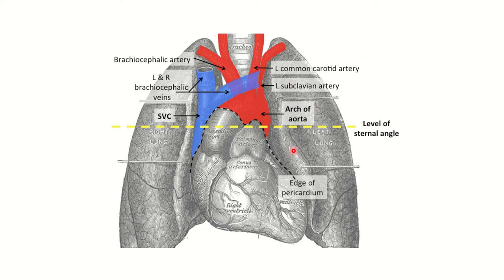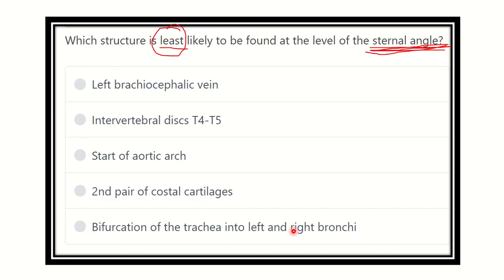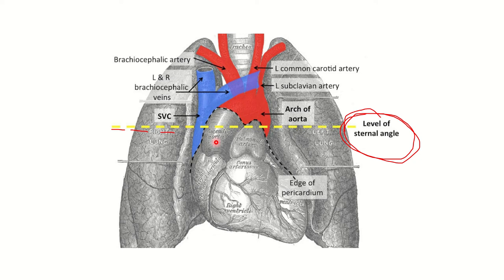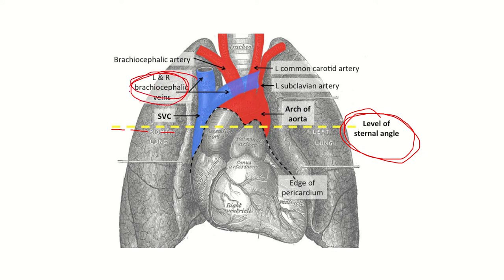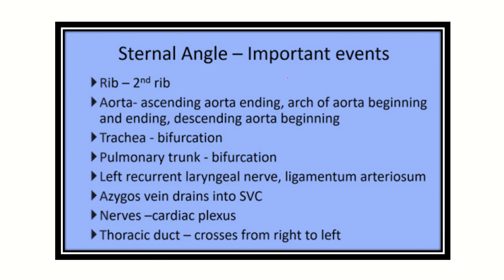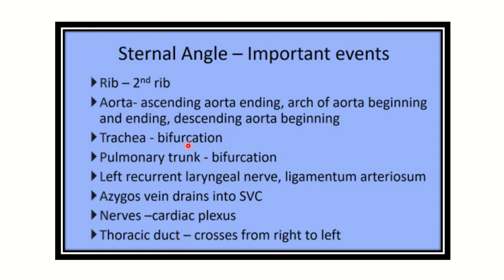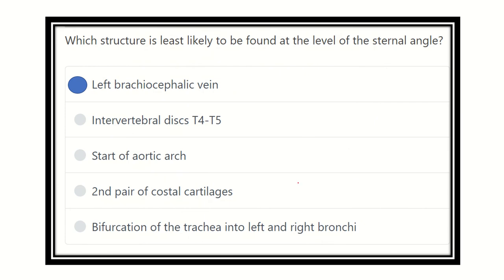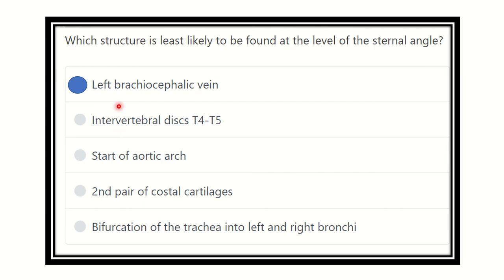Sternal angle anatomy MRCS question solve (CRACK MRCS)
it includes
1. eMRCS videos
2. Fawzia sheet solved
3. Recalls and mores